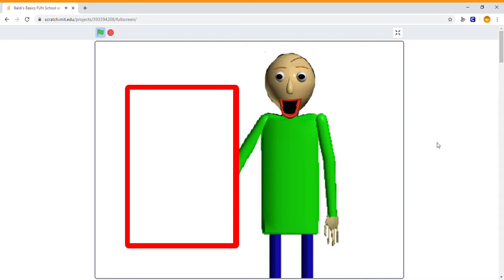Baldi's Basics FUN School V1.0.5